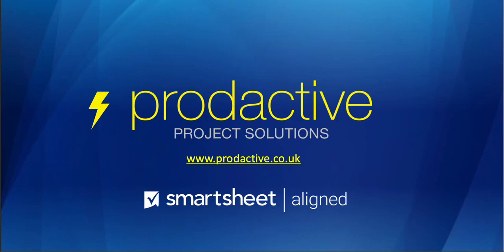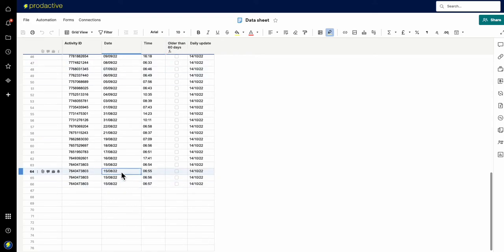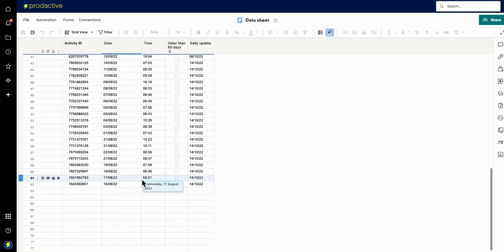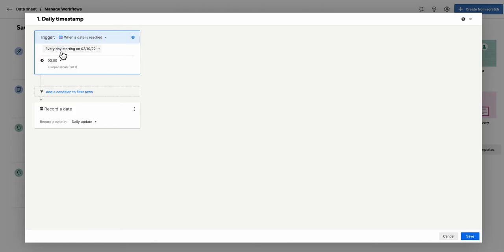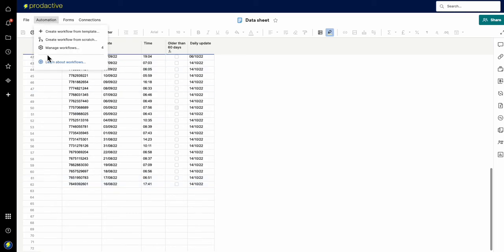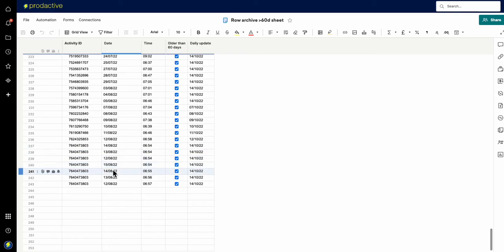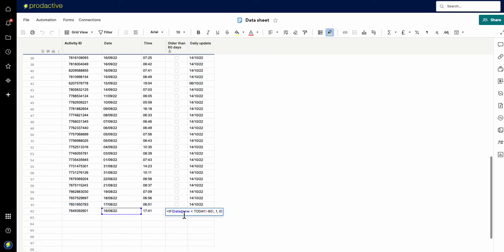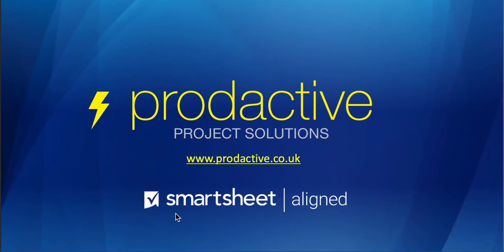Smartsheet demo to auto archive items after a certain date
Here's a quick demo on how you can auto-archive items to another sheet on a daily basis even if you are not actively using that sheet.  Formula updates need a trigger to activate, so they typically run when the sheet is active or opened.  If no-one accesses the sheet, you need to trigger it using the 'record a date' automation that can then trigger the change.  Once this happens, a further automation can then be triggered to move the specified items to another sheet.